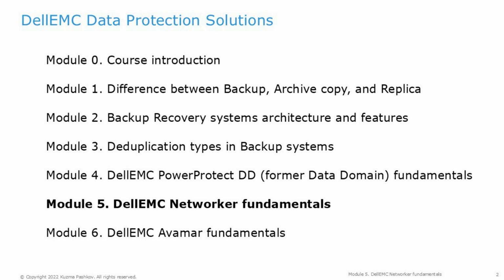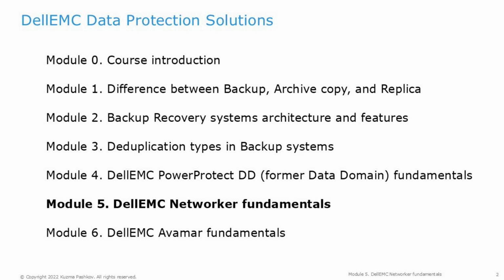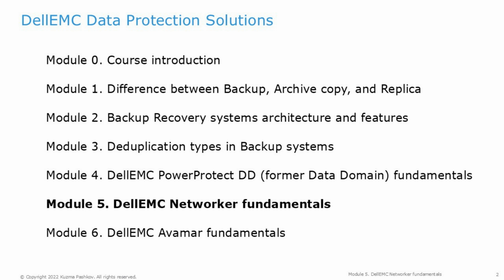S01M05. DellEMC Networker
1) "DellEMC Data Protection Solutions: Core products"

- course description

- Module 01. Difference Between Backup Archive Copy And Replica

- Module 02. Backup Recovery Systems Architecture And Features

- Module 03. Deduplication Types In Backup Systems

Module 04. DellEMC PowerProtect DD

Module 05. DellEMC Networker

2) WhatsApp group chat "Data Protection Solutions"